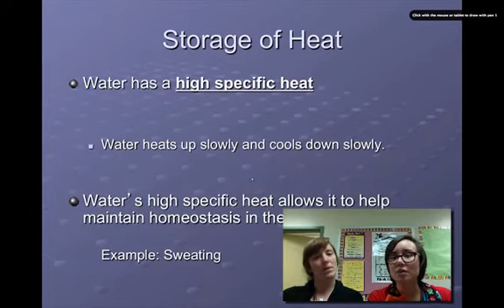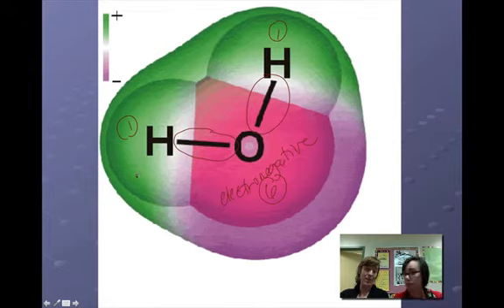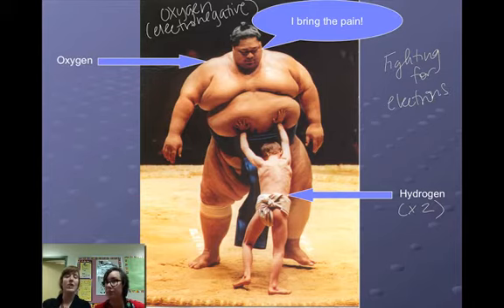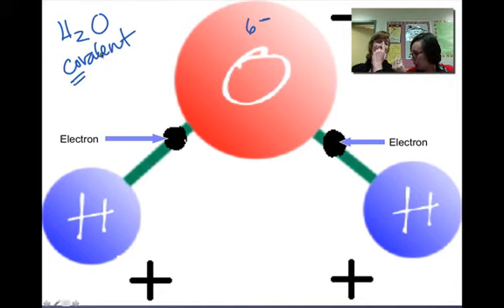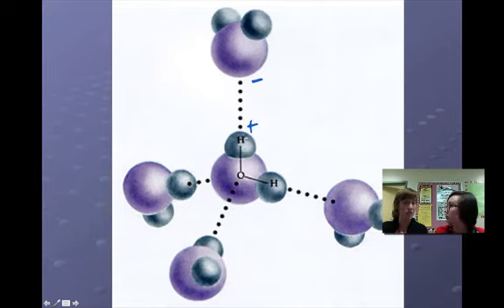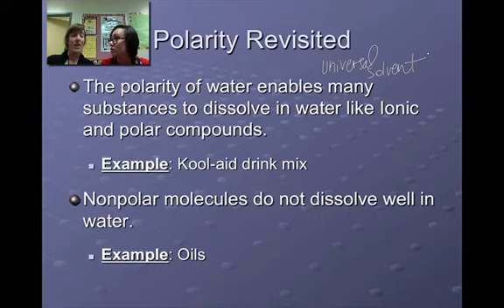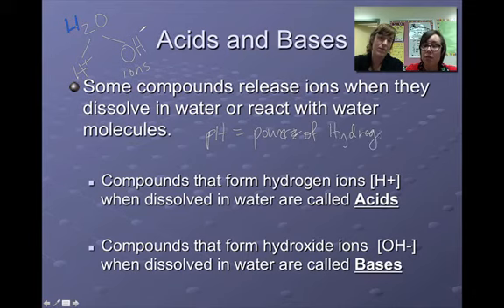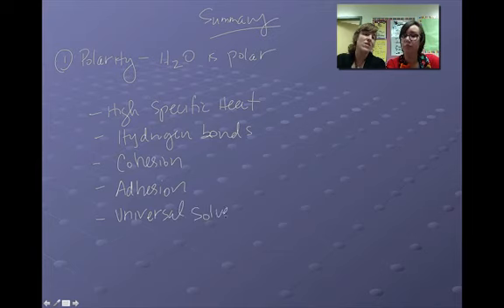HB Water Vodcast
The Chapter 2 vodcast detailing the unique properties of water, polarity, and pH.